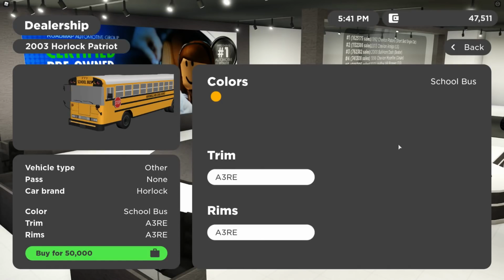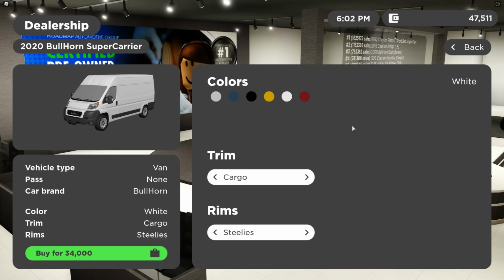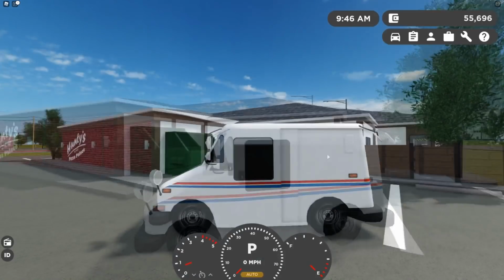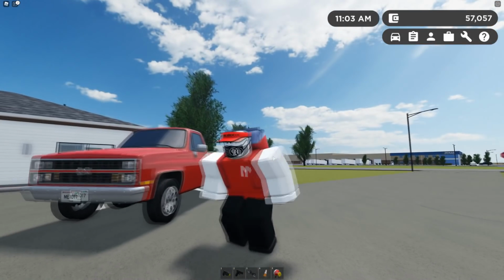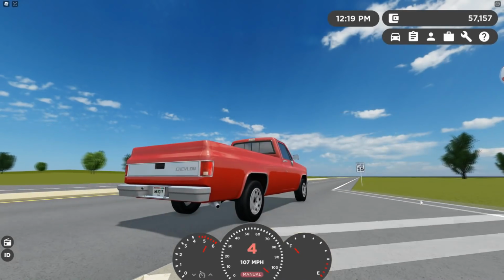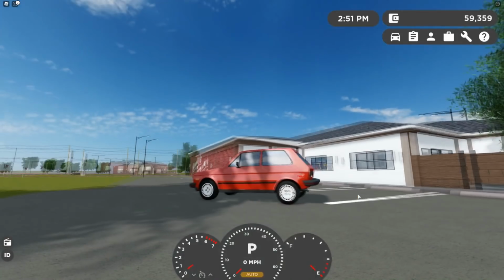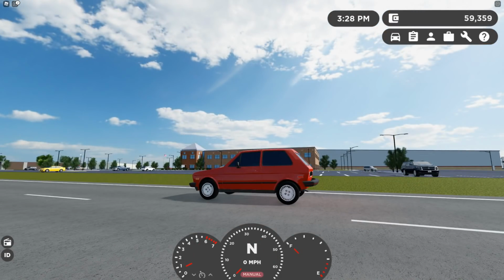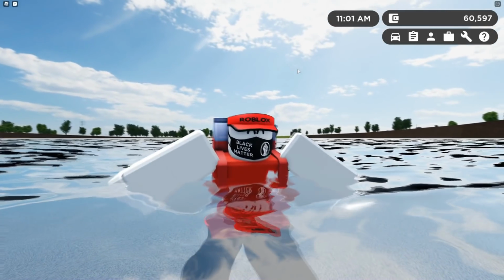THE SLOWEST CAR IN GREENVILLE! | Roblox Greenville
First person reading this uhh hi ;)

Intro: (0:00)
2003 Horlock Patriot: (0:22)
2020 BullHorn SuperCarrier: (1:30)
1990 Chevlon Postal: (2:36)
1987 Chevlon L/M: (3:38)

1988 Teeny: (5:48)
YOUTUBE ROLE: (7:40)

Outro: (9:32)